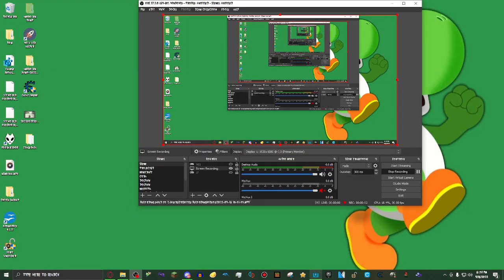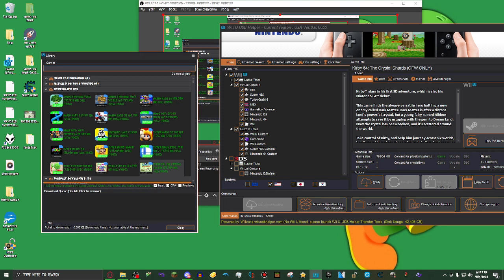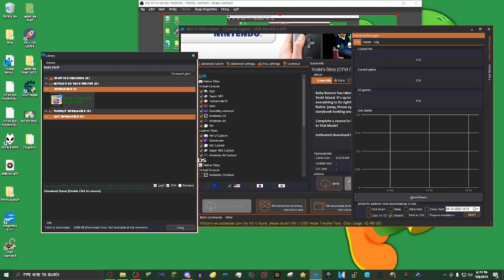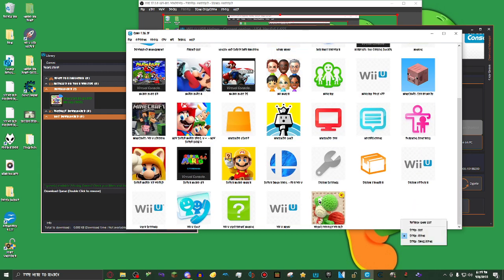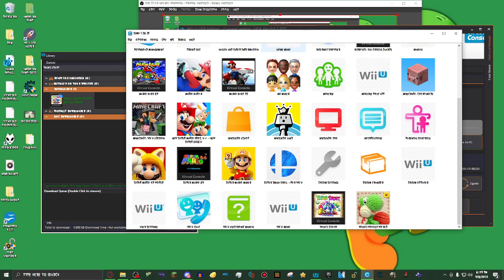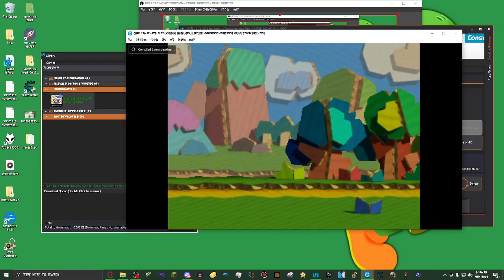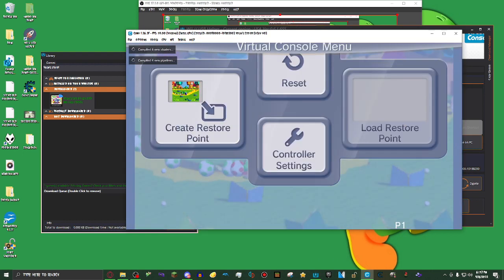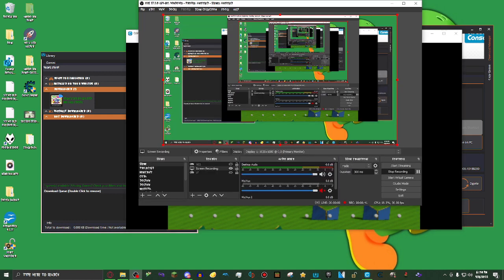How to get Wii U Virtual Console games on Cemu Emulator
I'm back to making vids! Sorry for huge amounts of stuttering, my voice is still recovering and my current mic doesn't pick up 100% of what I say.

Also happy early Easter! (Happy Easter if you're in a time zone where it's Sunday!)